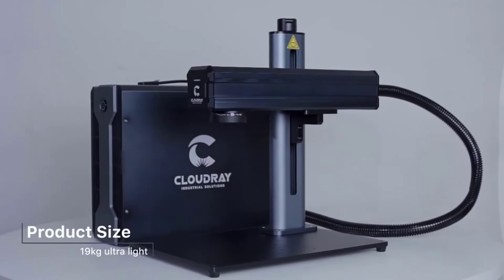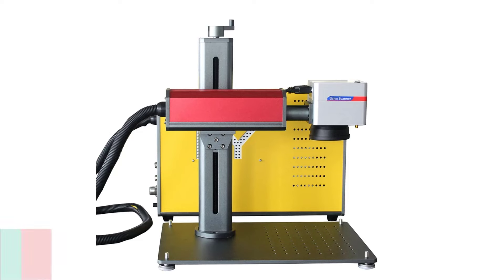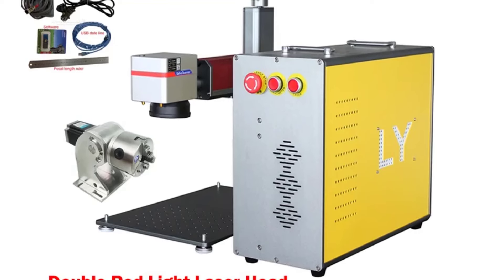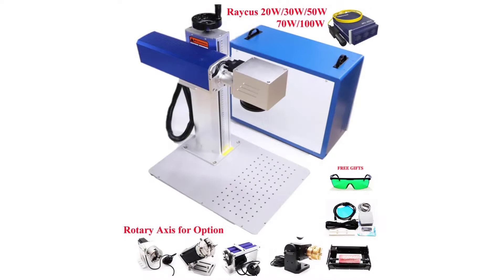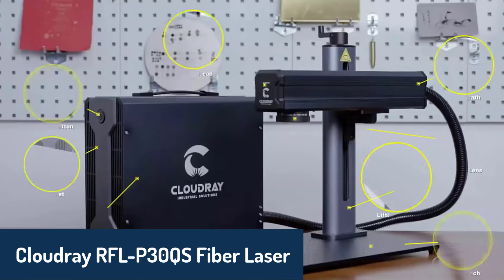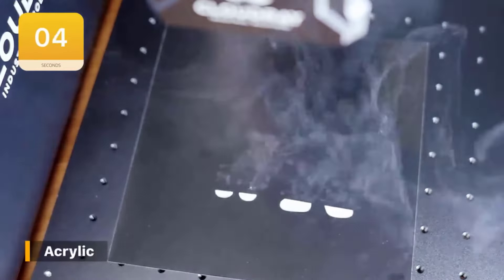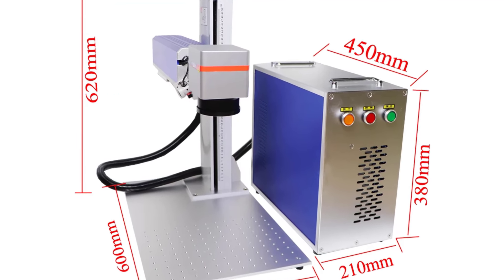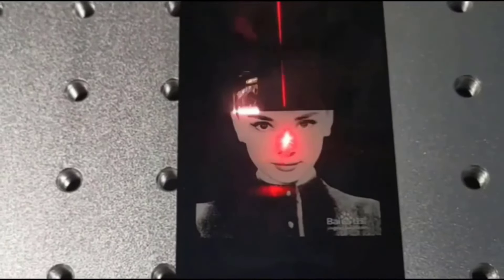TOP 5 Best Fiber Laser Marking Machine in 2025 on AliExpress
In this video we are showing top 5 best budget Fiber Laser Marking Machine. I think you will be happy to see the review video of our Fiber Laser Marking Machine.

Number 5. LYBGACNC MOPA-E2M7 Fiber Laser Marking Machine

Number 4. TBK MAX Fiber Laser Marking Machine

Number 3. Cloudray RFL-P30QS Fiber Laser Marking Machine

Number 2. OEMG Fiber Laser Marking Machine

Number 1. HUNST FOL-50 Fiber Laser Marking Machine

arr reviewer